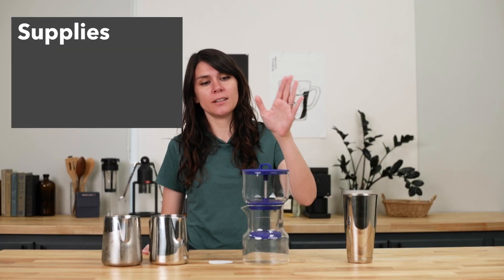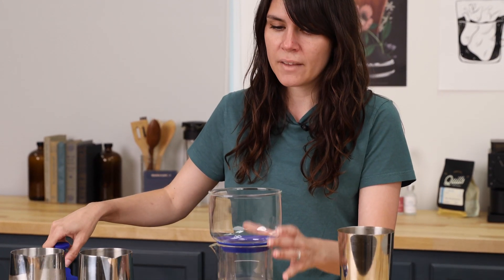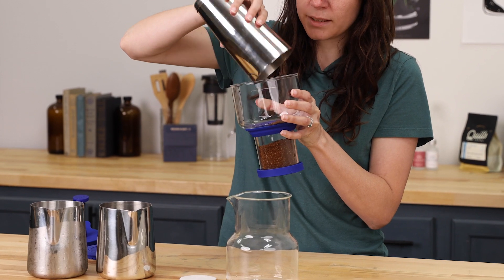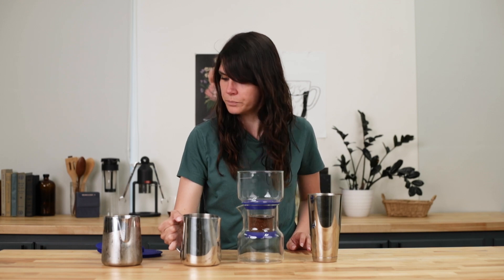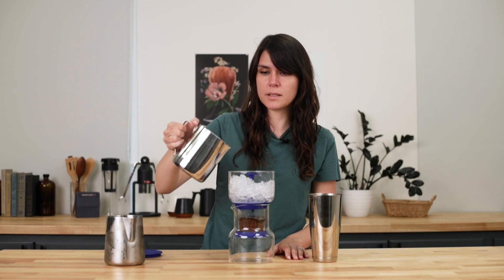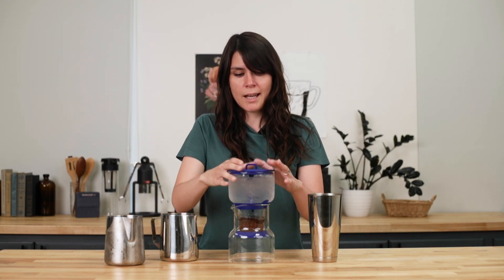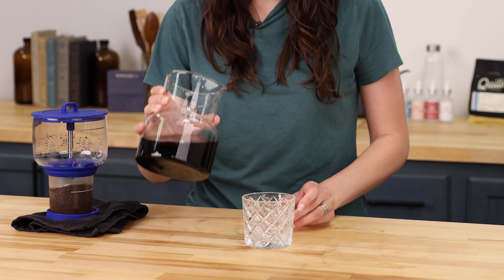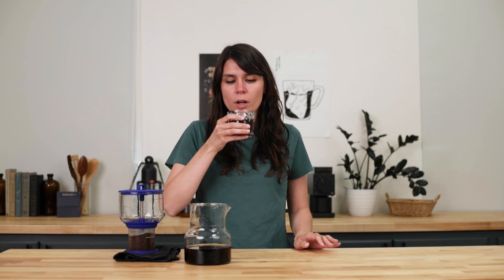Brew Guide | Bruer Cold Brew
Check out our comprehensive cold brew brewing guide for the Bruer Slow Drip Coffee Brewer equipped with a full recipe, step-by-step instructions, and all the equipment you need to brew delicious cold brew at home!